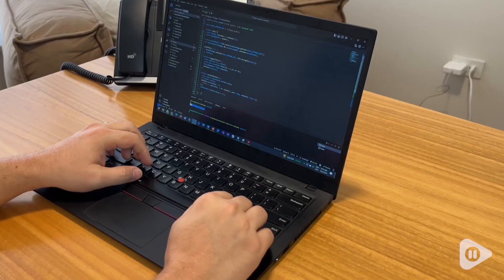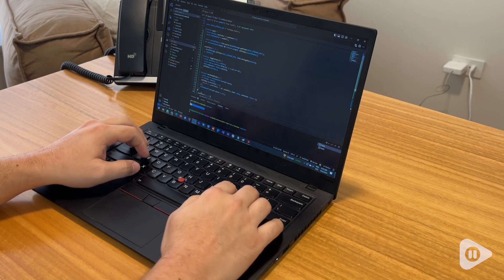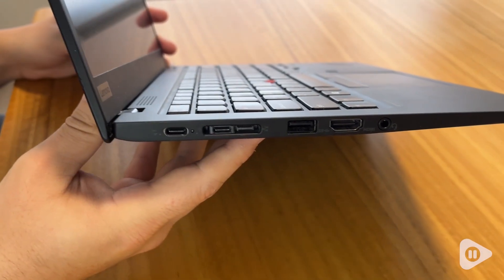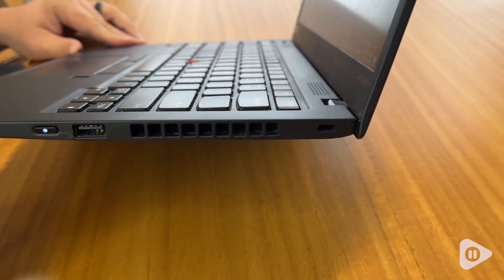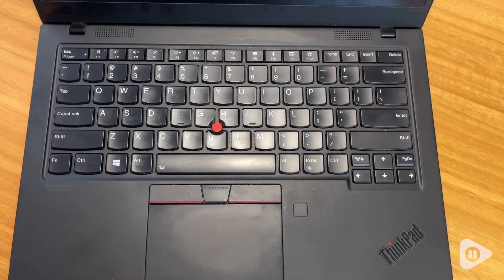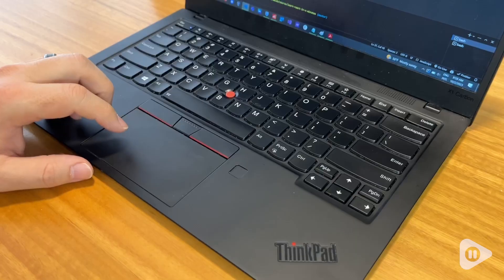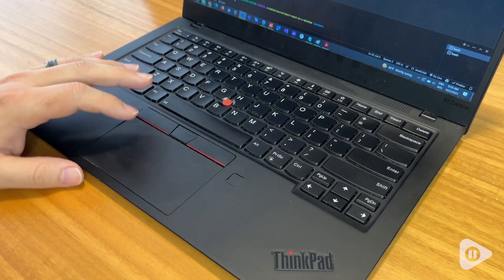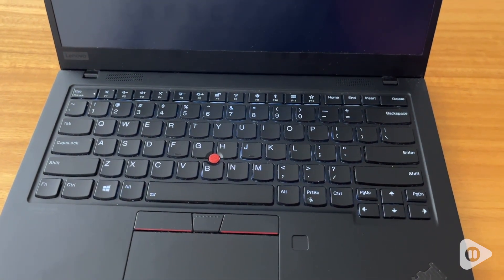Lenovo ThinkPad Laptop | Our Point Of View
Lenovo ThinkPad Laptop

(Commissionable Links)
Check Our New Website For Amazing Deals!

Slimmer, sleeker and lighter version
Up to 18.3-Hour of battery life
Built-in Suite of thinkshield security Features
Intel Core technology for high performance
Includes 1-year depot Warranty